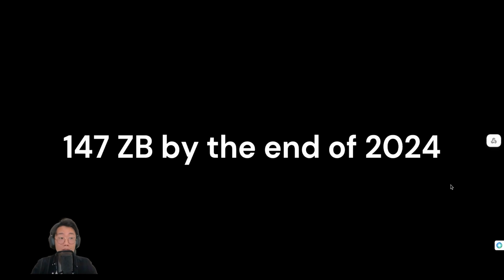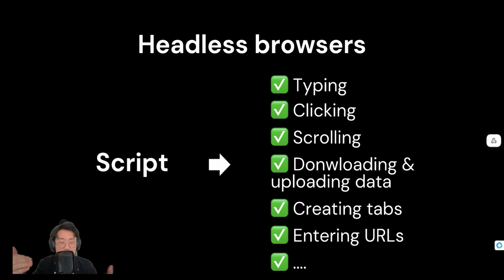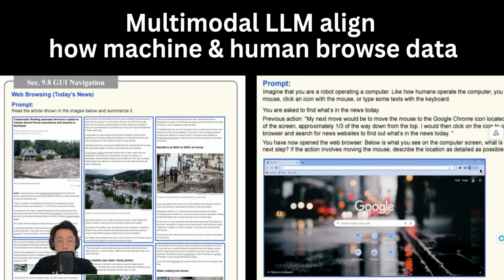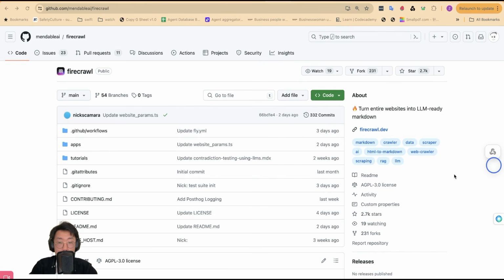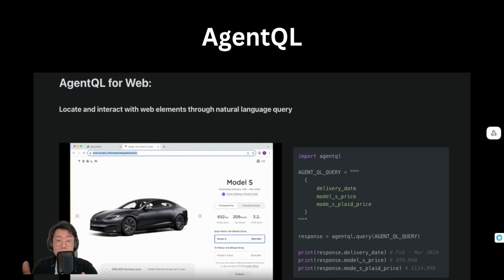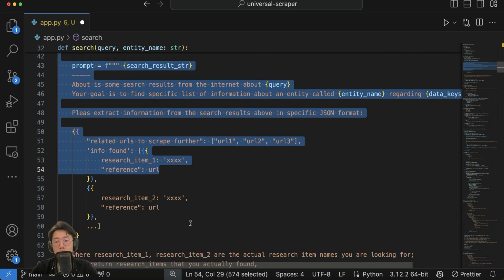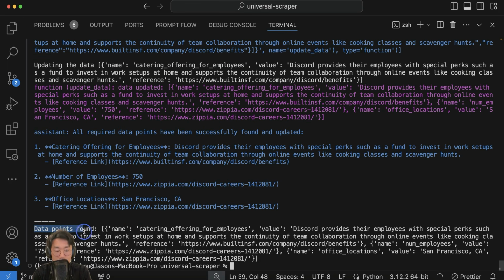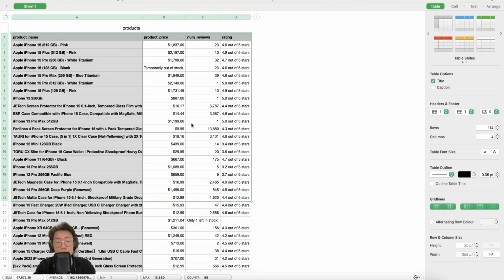“Wait, this Agent can Scrape ANYTHING?!” - Build universal web scraping agent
Build an universal Web Scraper for ecommerce sites in 5 min;

⏱️ Timestamps
0:00 Intro
3:00 Challenges with web scraping
6:05 How LLM enable universal web scraper
10:51 Potential solutions
18:36 Solution 1: API based web agent - Researcher
25:81 Solution 2: Browser based agent - Universal ecommerce scraper